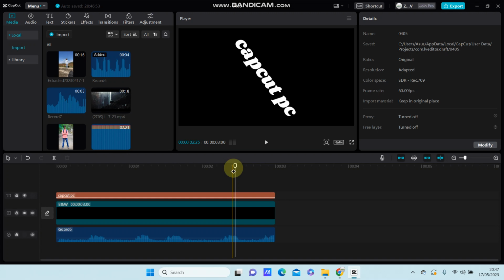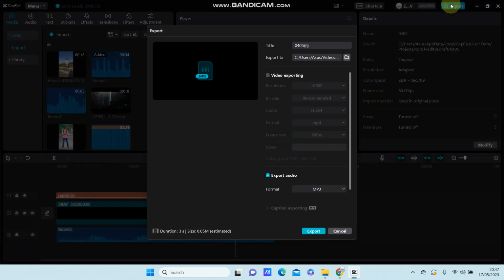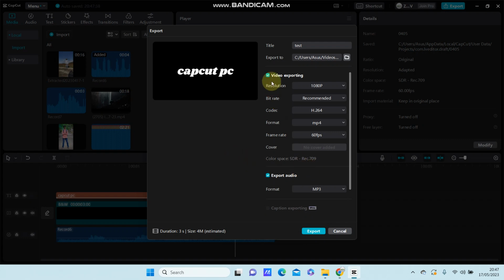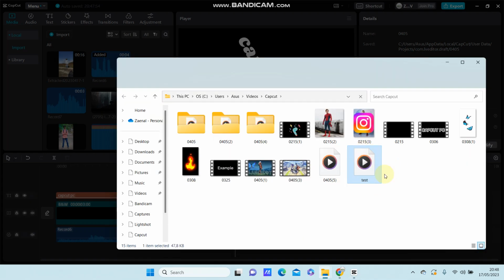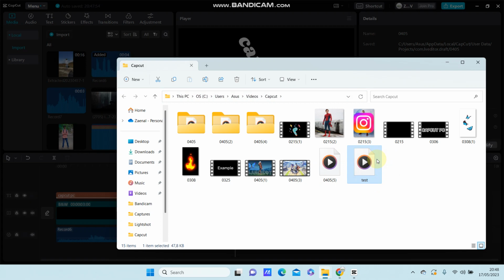~ Want to Export Your Video as MP3 in CapCut PC? Here's How to Do It Fast!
Looking to export your video as an MP3 in CapCut PC quickly and easily? You’ve come to the right place! In this video, we’ll walk you through a simple, step-by-step process to export your edited video’s audio as an MP3 file using CapCut on your PC. Whether you want to save just the audio from your video or need to separate audio from your visuals, this guide will cover everything you need to know.

1. **How to Access the Export Function:** We’ll show you how to navigate to the export button in CapCut PC and find the options you need.
2. **Setting Up Your Export:** Learn how to select the audio export option and choose the MP3 format to ensure your audio file is exactly what you need.
3. **Exporting Audio Only:** Discover how to export just the audio from your project, even if you don’t want to export the video itself.
4. **Saving and Locating Your File:** Find out where to locate your exported MP3 file once the export process is complete.

Whether you’re a content creator, musician, or just need to extract audio for a project, exporting as MP3 in CapCut PC is straightforward and efficient. Make sure to follow along with the video to get your audio files ready in no time!